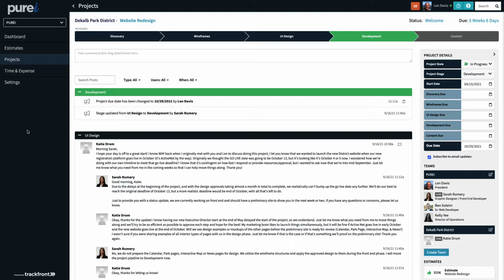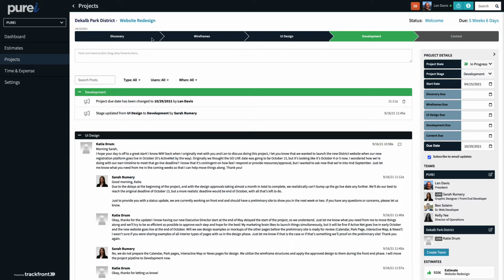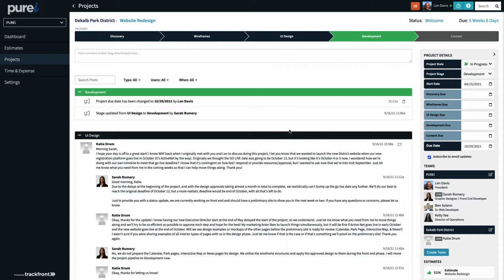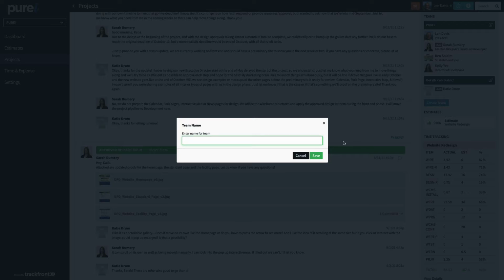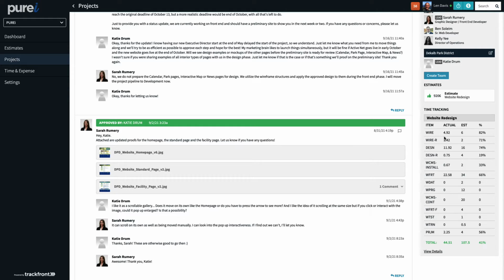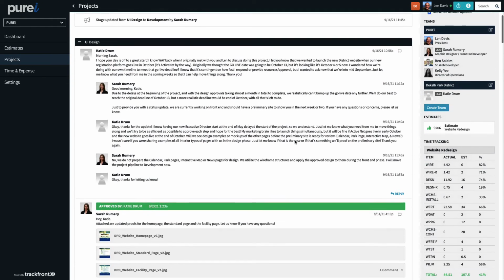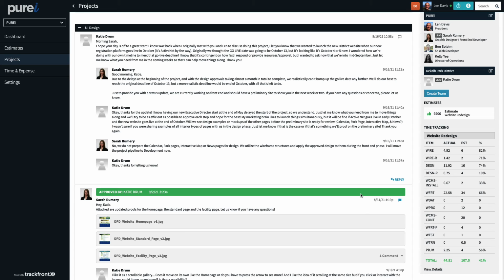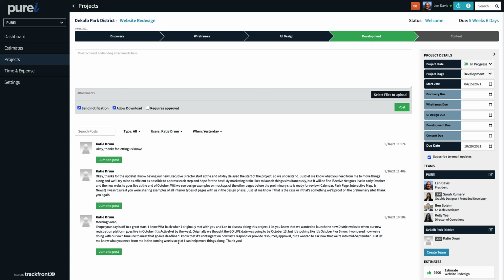Project Wall Overview - Trackfront Tutorials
This video provides an overview of the Trackfront project wall and all of the features and settings of using the wall for project collaboration with various teams or clients.